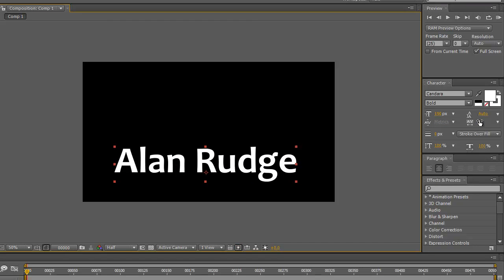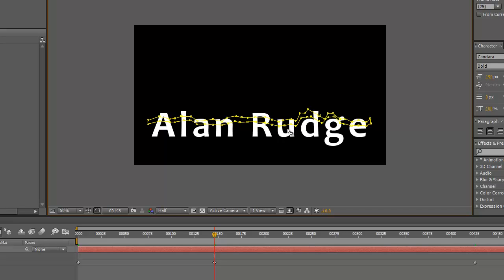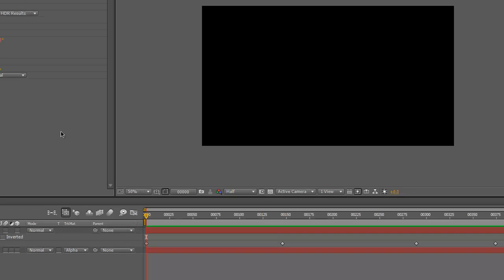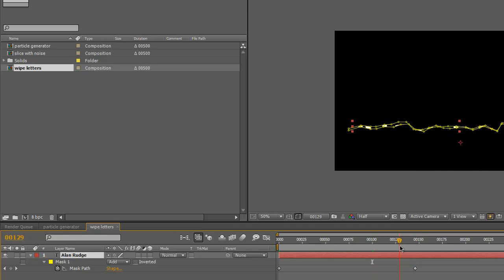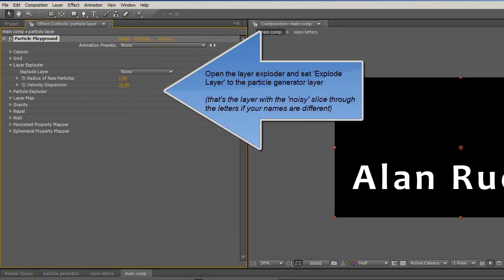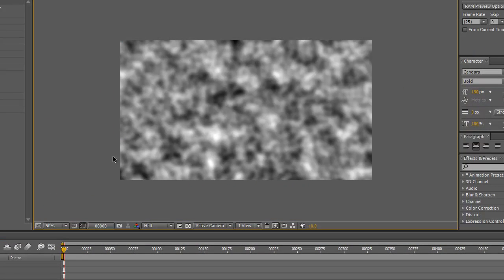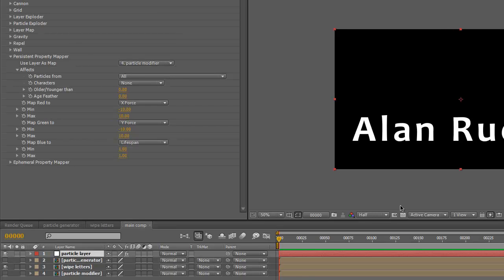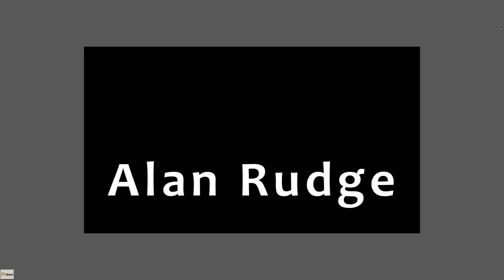Creating Flaming Letters in After Effects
After Effects Tutorial showing how to create flaming letters that burn away to nothing.